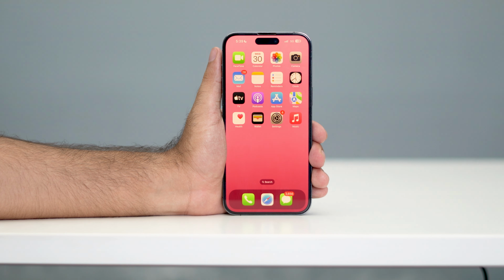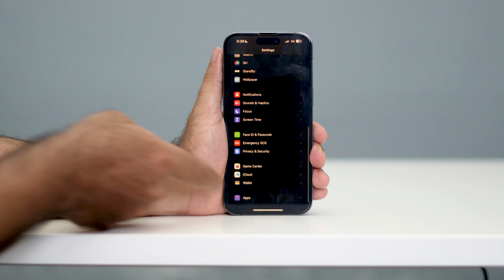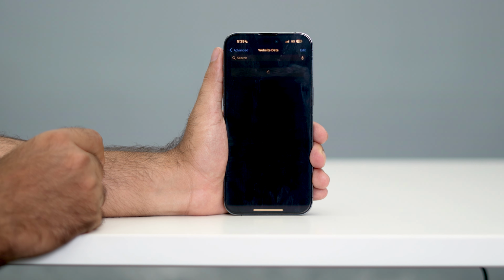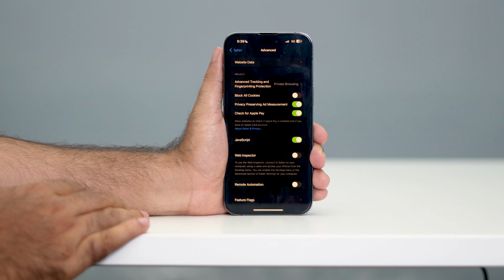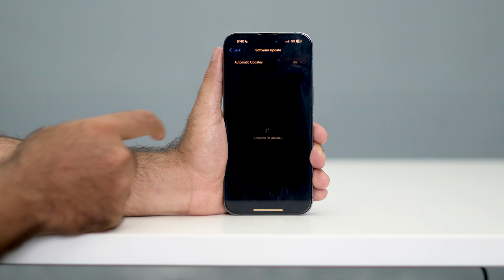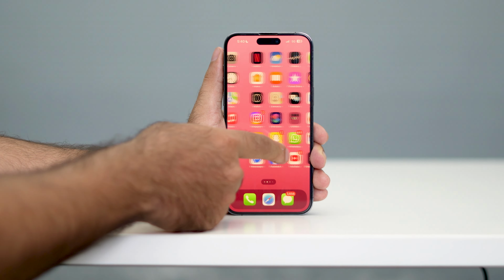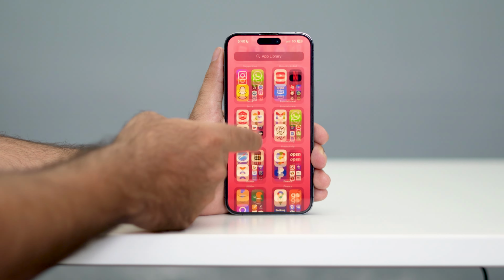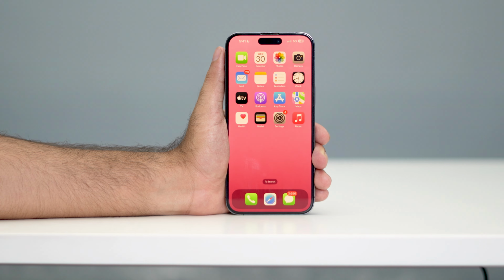How to Find and Remove Viruses from Your iPhone – Step-by-Step Guide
Is your iPhone acting strange or running slower than usual? It might be infected with a virus! In this video, we’ll show you how to find and remove viruses from your iPhone with easy, step-by-step instructions. Whether you're facing unusual pop-ups, apps crashing, or a sudden performance drop, we’ll walk you through the process of detecting and removing harmful software from your device.

This works for:

iPhone X
iPhone XS
iPhone XS Max
iPhone 11

how to remove virus from iphone
virus iphone remove
iphone virus removal
how to delete all virus in phone